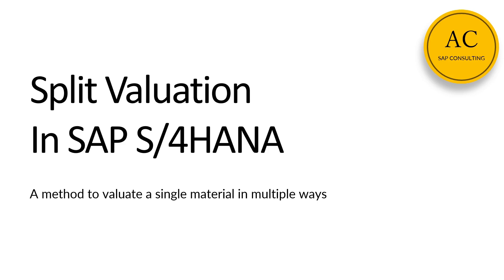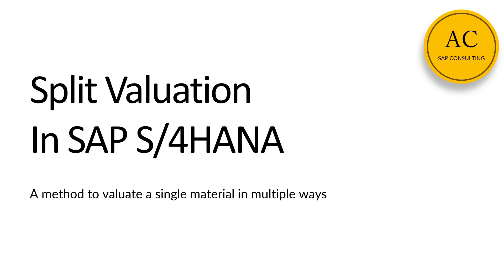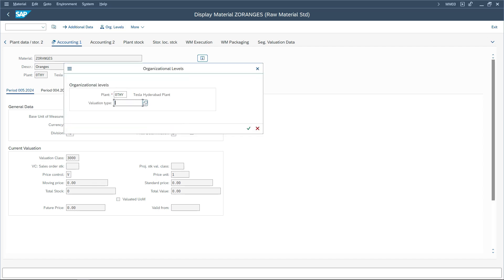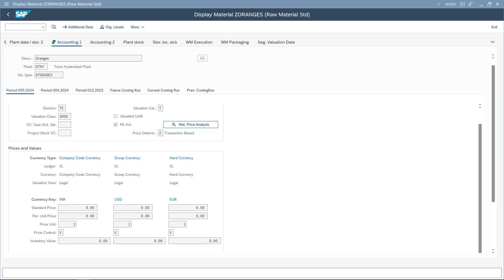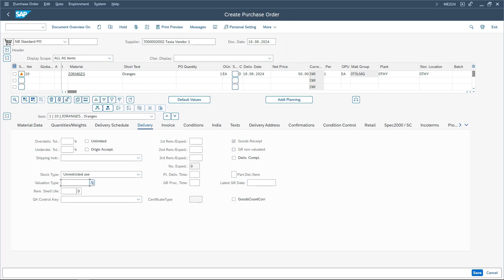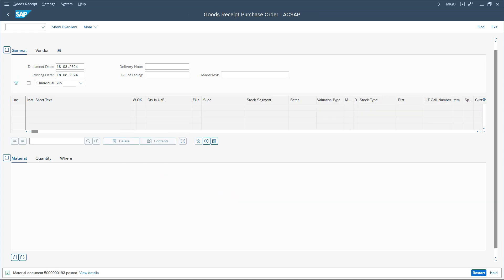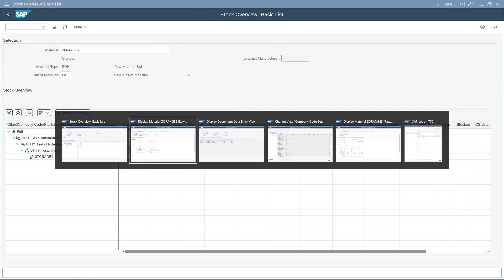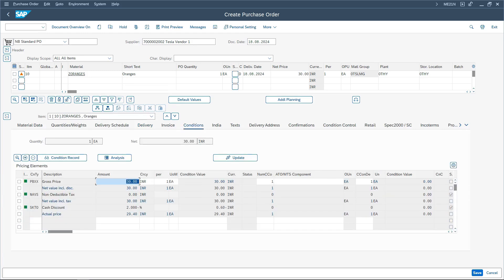Hands-on: Split Valuation in SAP MM | AC SAP Consulting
Learn how Split Valuation in SAP MM helps you manage and track materials with different values based on criteria like origin or quality. Discover how this feature ensures accurate cost control and financial reporting.